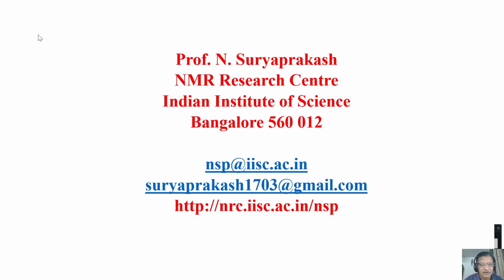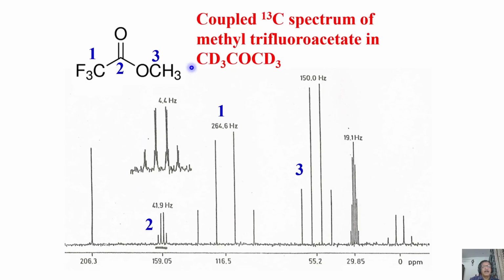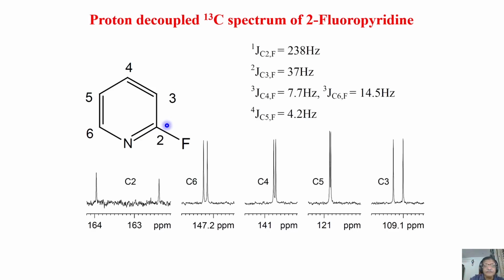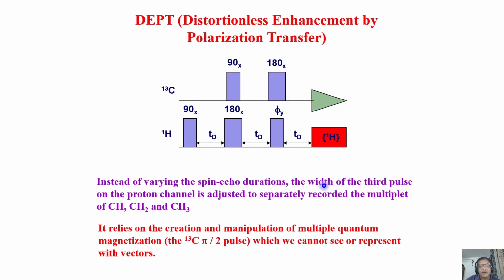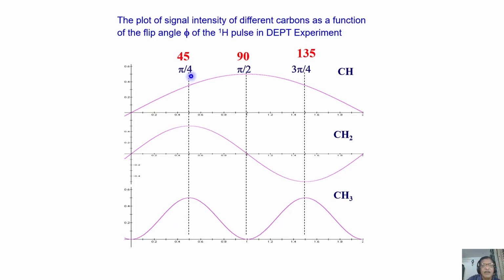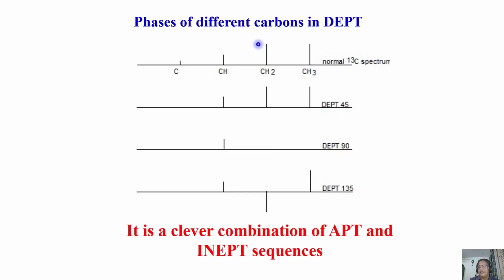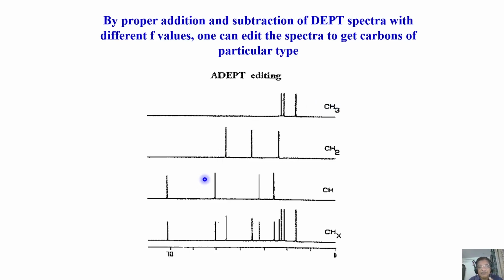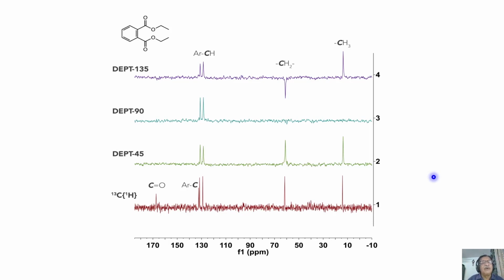Analysis of 13C spectra and DEPT